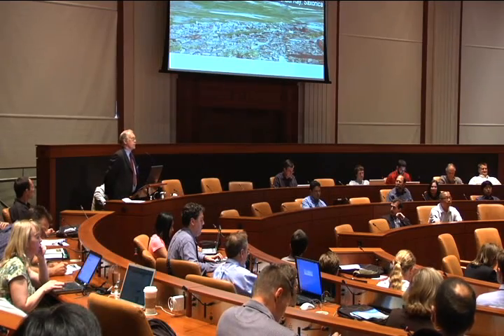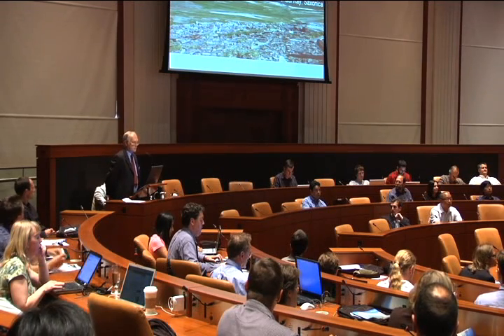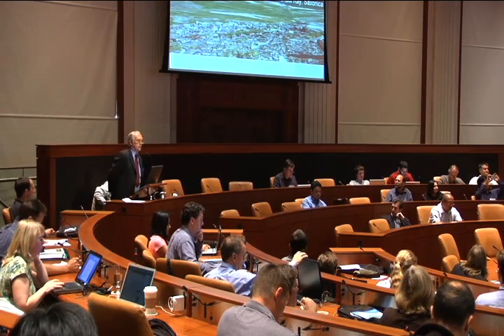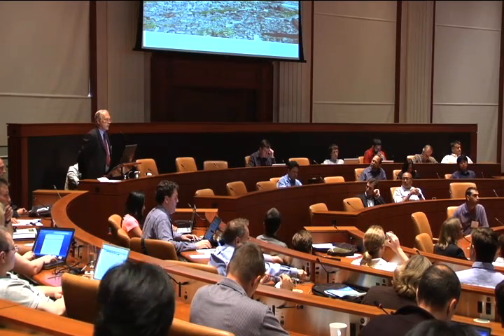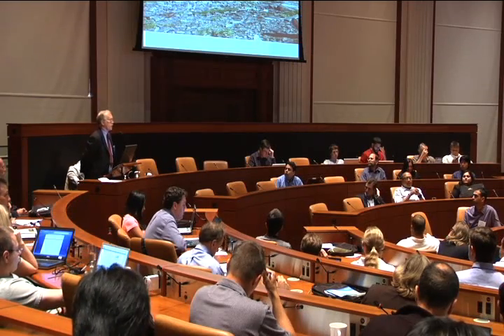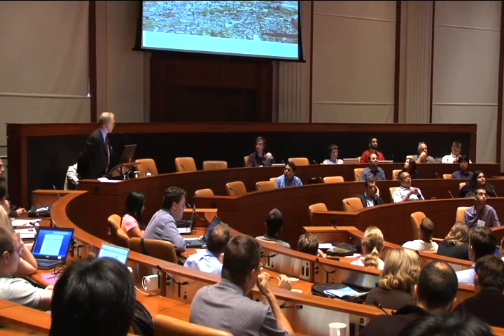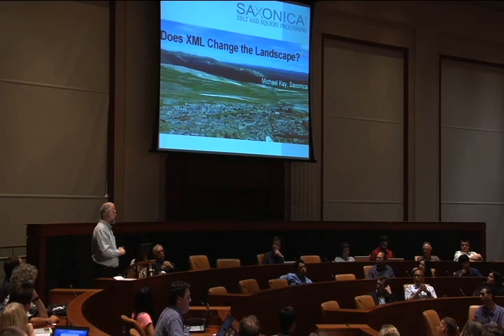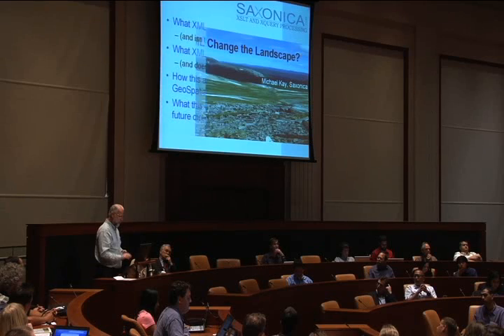Invited Speaker, Michael Kay - GeoWeb 2008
Dr. Michael Kay is best known for his work on XML. Based in the UK, he is the editor of the XSLT specification and author of the definitive book on the language, and is also active on the standards group for XQuery and XML Schema. He is also the developer of the popular open-source Saxon software which implements these specifications. He gained a PhD from the University of Cambridge in 1975 for work on database technology, and has retained links with the academic world, currently holding the position of Visiting Research Fellow at the University of Reading.